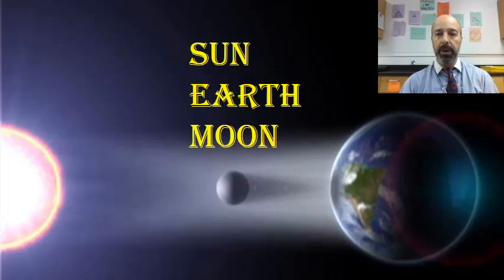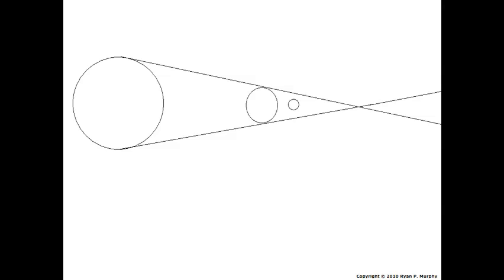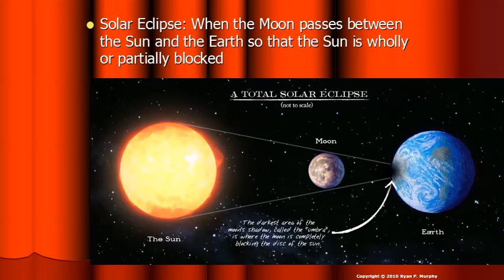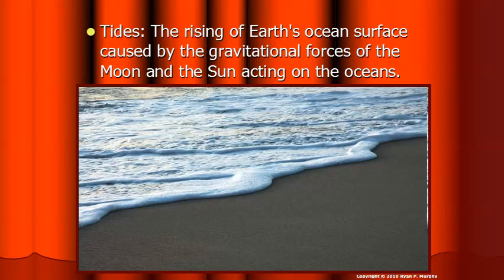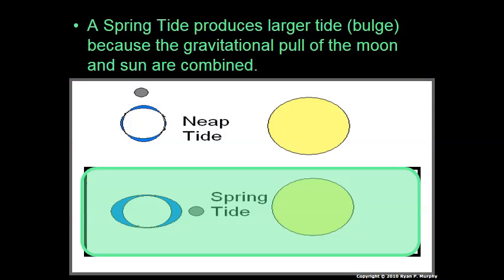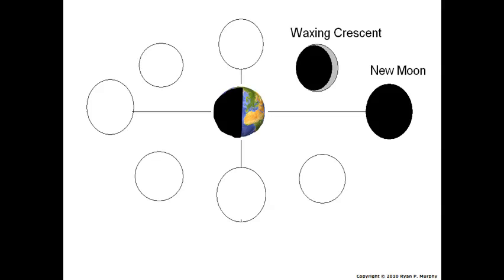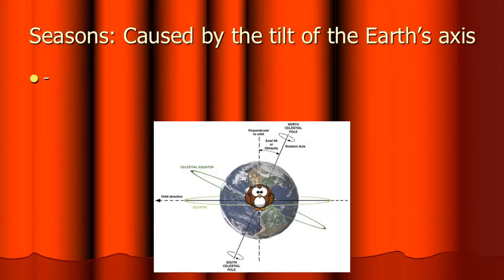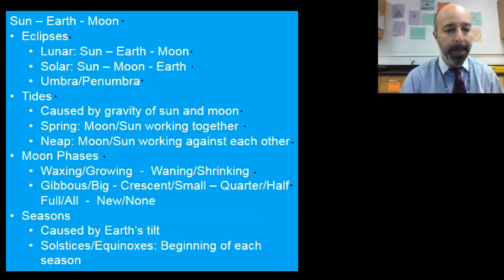sun earth moon homework video